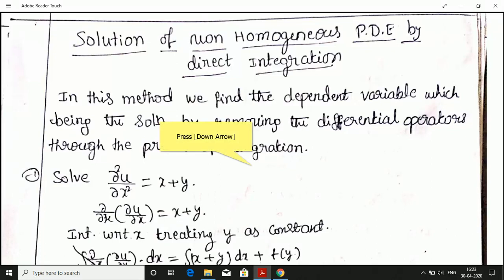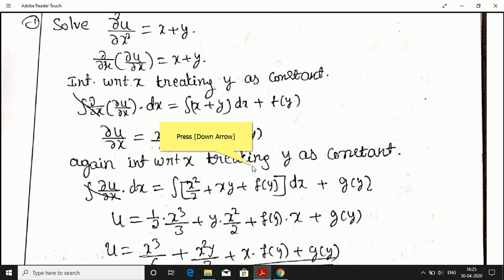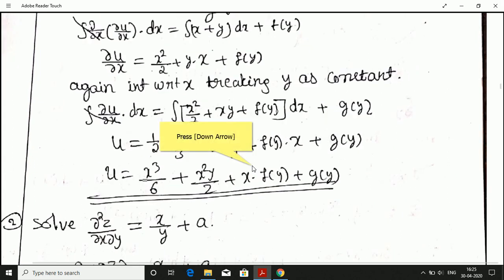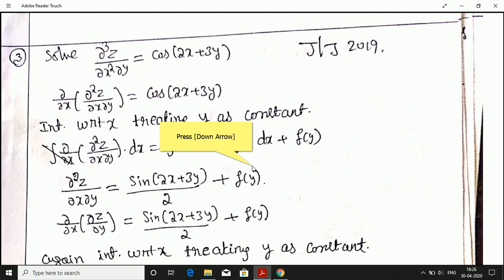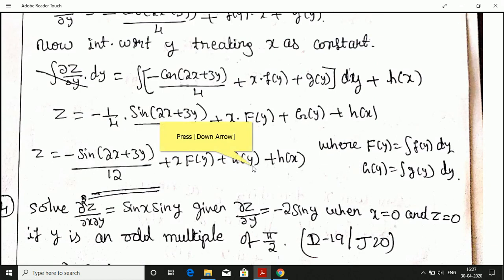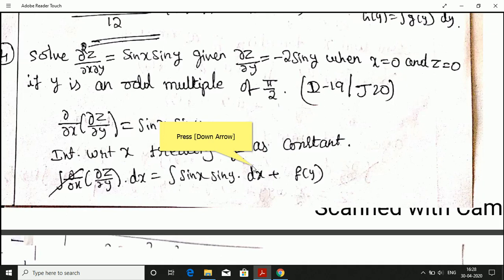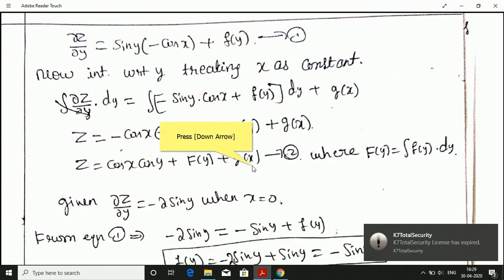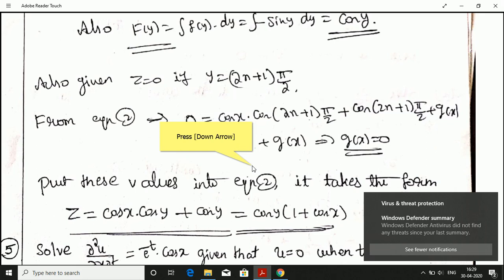Solution of Non Homogeneous Partial Differential Equations